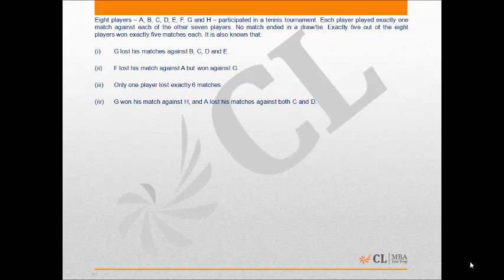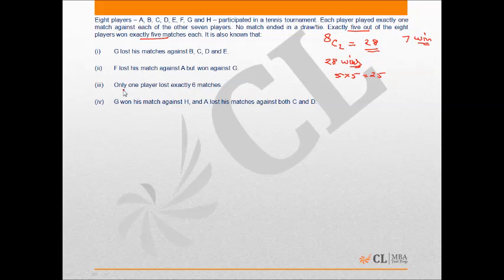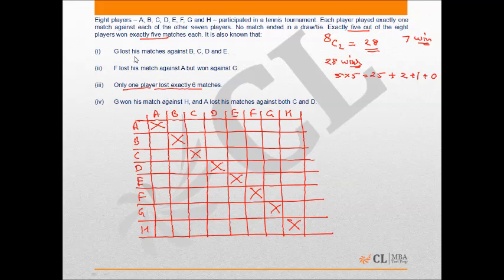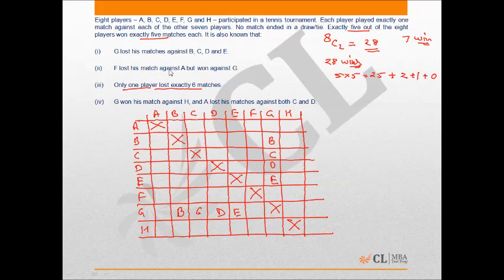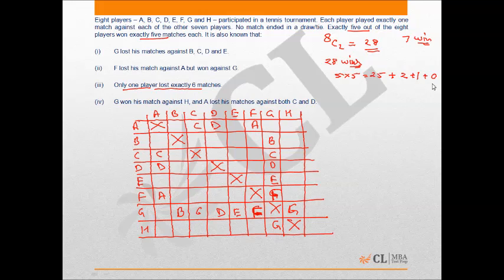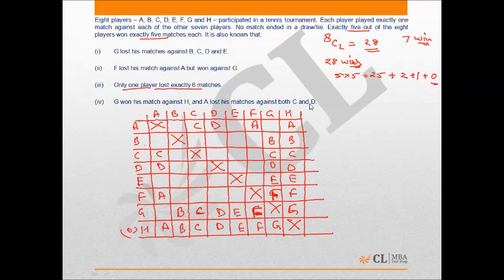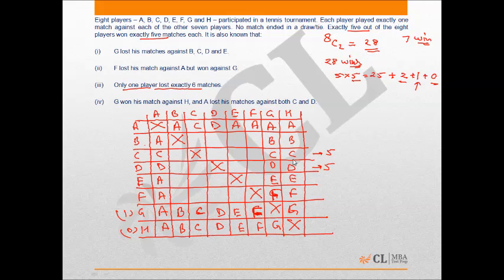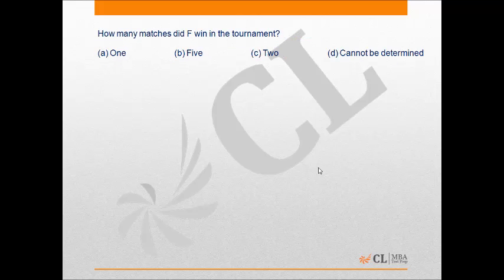Mock CAT 2014 07 Q86 89